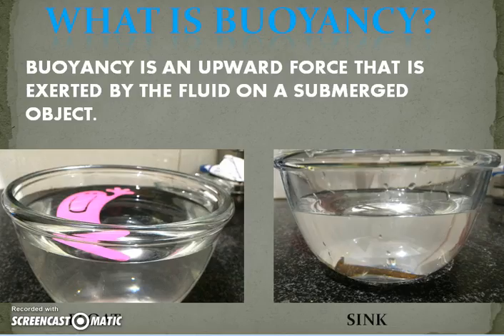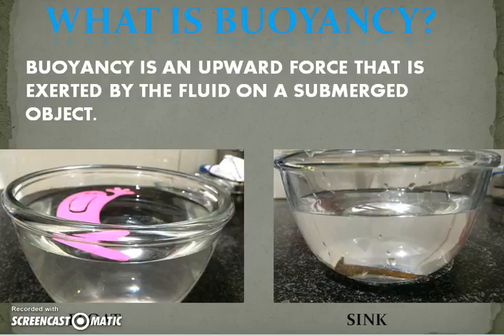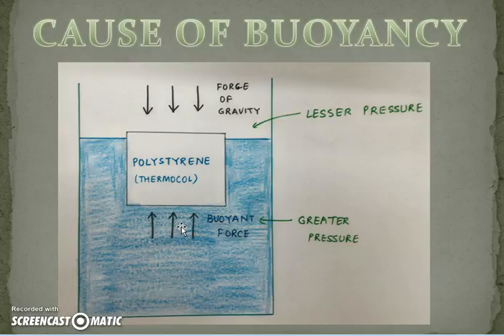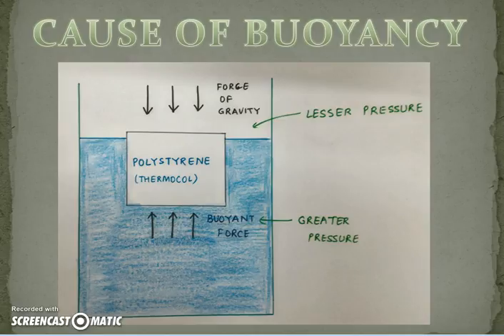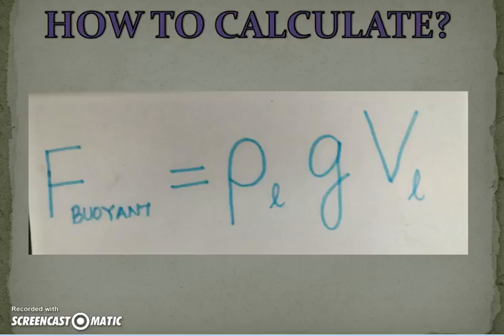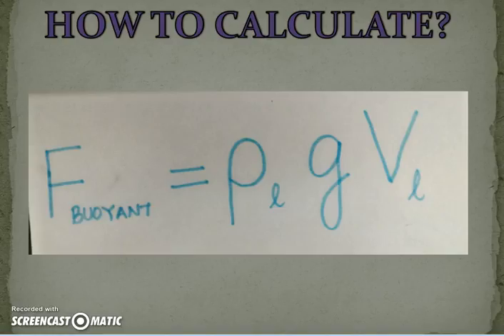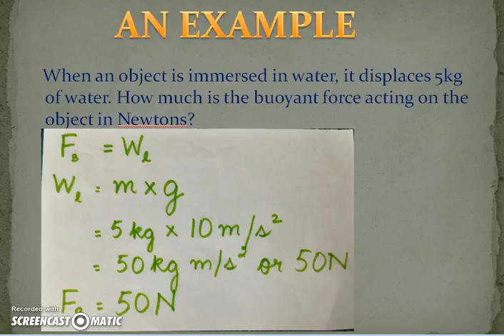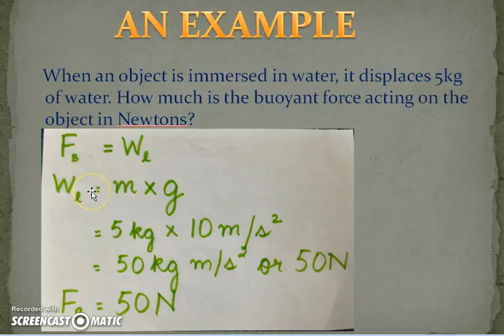Buoyancy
Hi, I'm Shreya and I've made a video on Buoyancy for the Junior Breakthrough Challenge. Please upvote if you like the video.